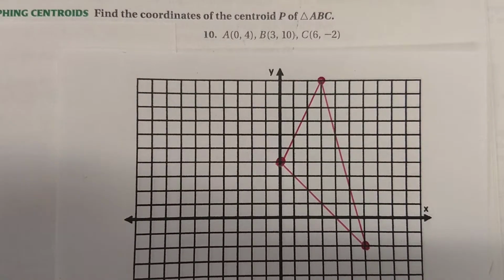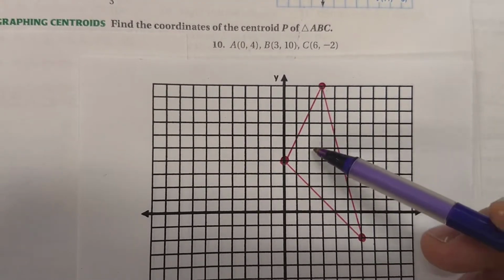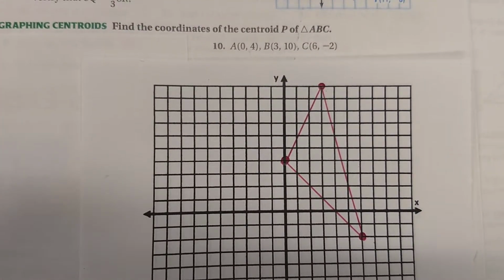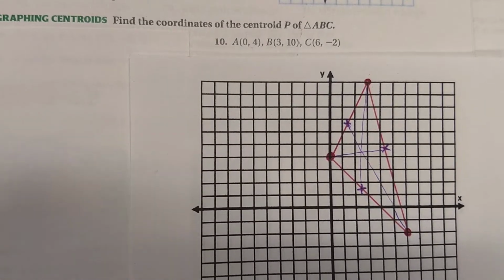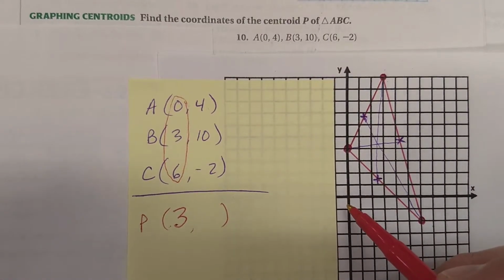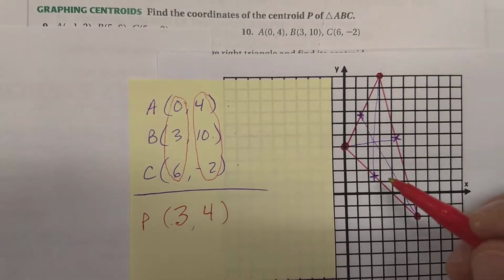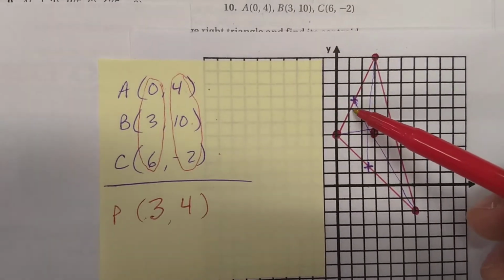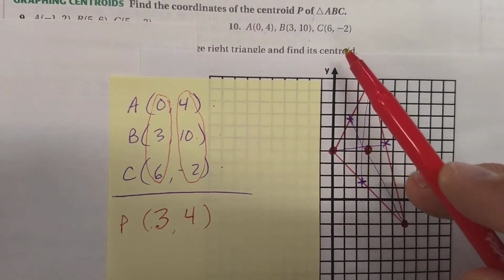6C - Graphing Centroids p.322 #10